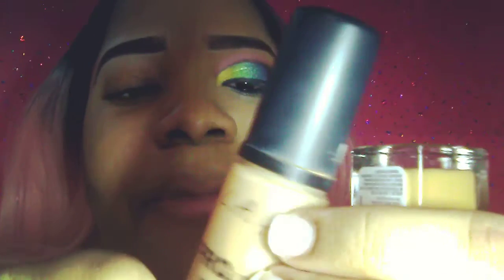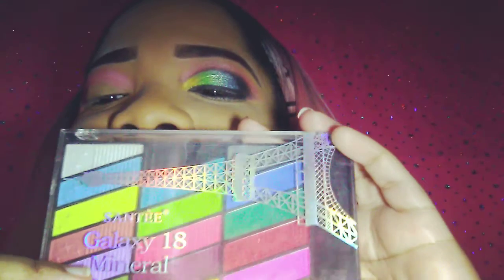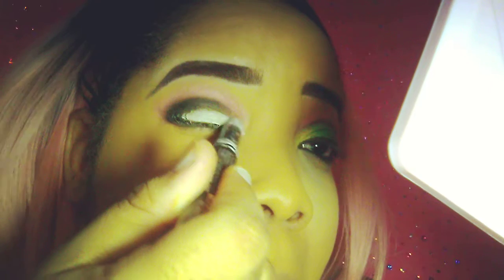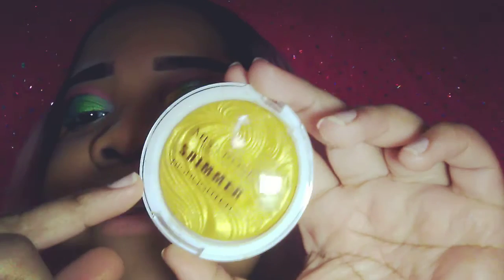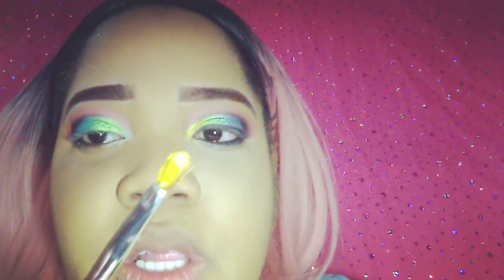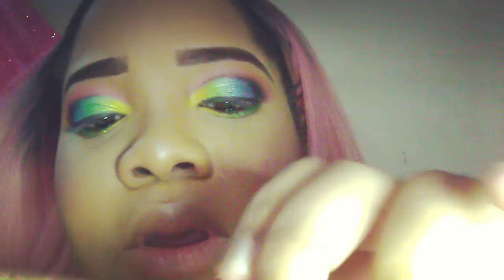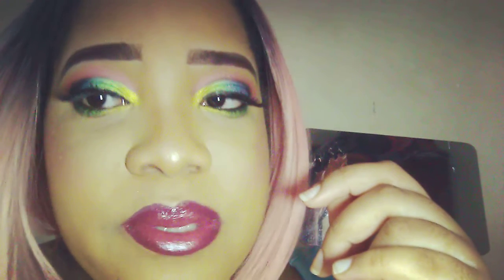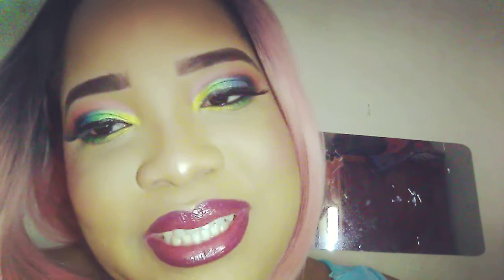Tropical colourful hooded eyes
Beauty bogo hwt clocktower